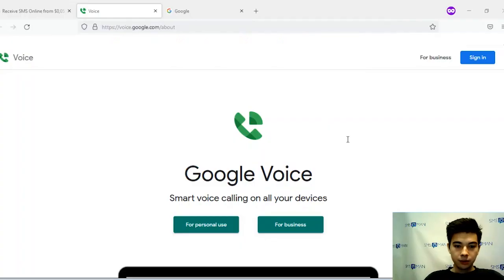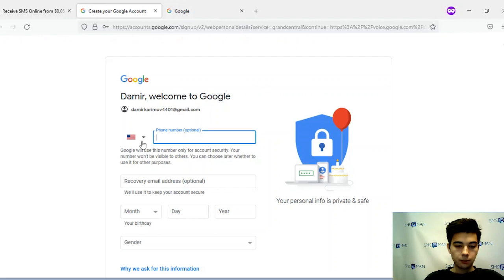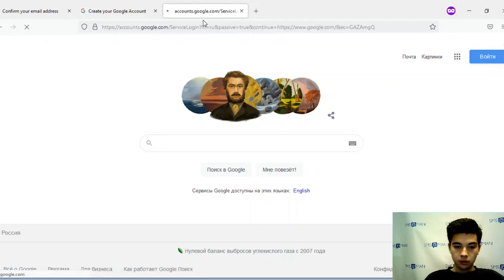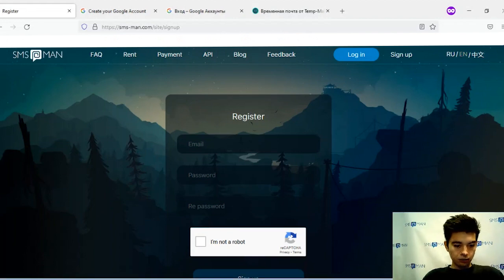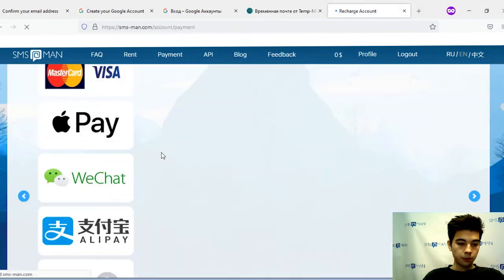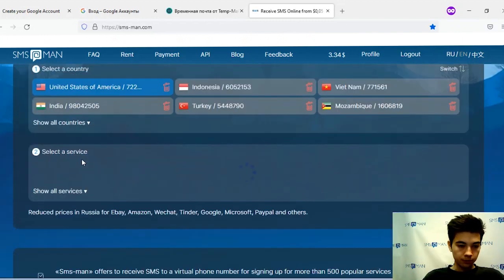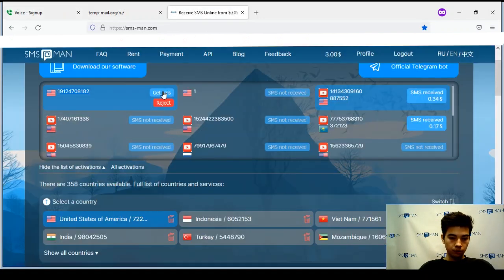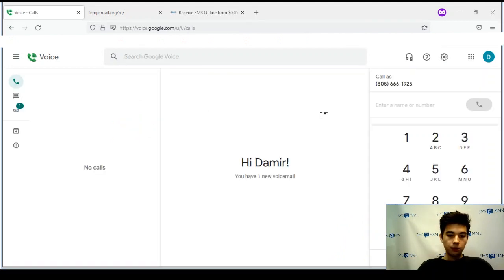How To Create Google Voice Account Without Phone Number 2025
Today we will show you how to register a Google Voice account. Don’t worry if you are not from USA. With our virtual numbers you can create an Google account without phone verification. Watch our simple video guide to learn how SMS-Man can help you create a Google Voice account without a phone number.